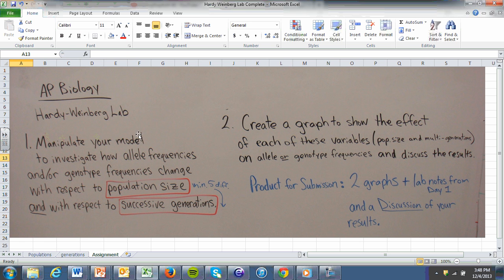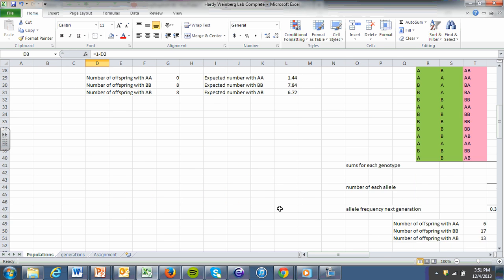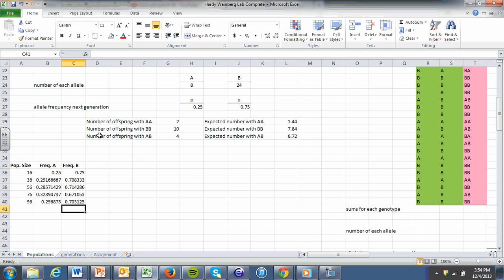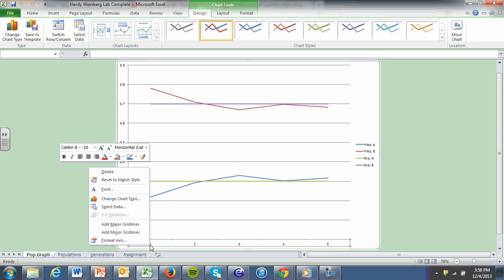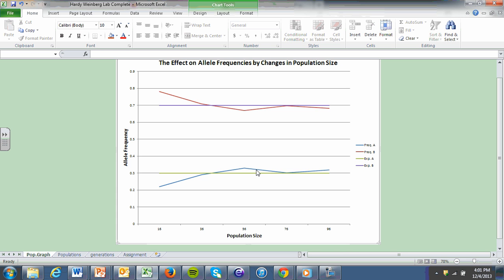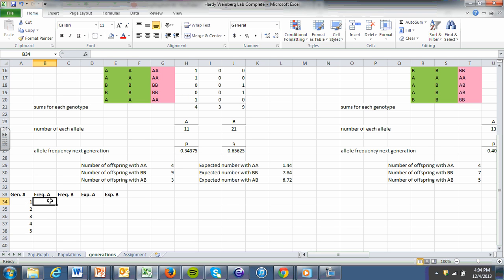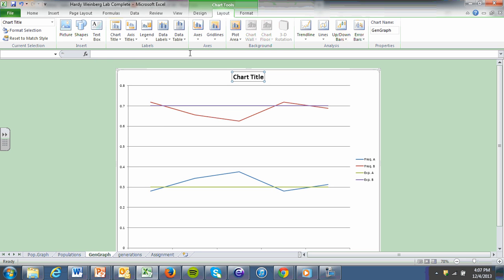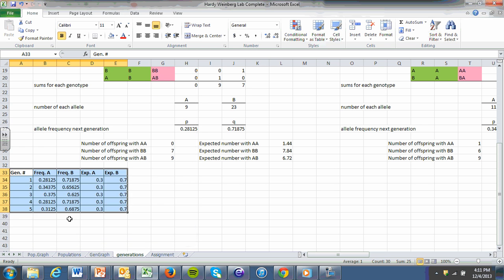H W Graphs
How to make graphs for the Hardy Weinberg Lab